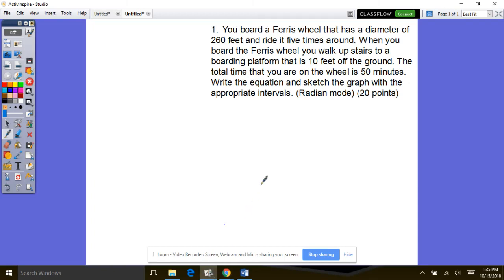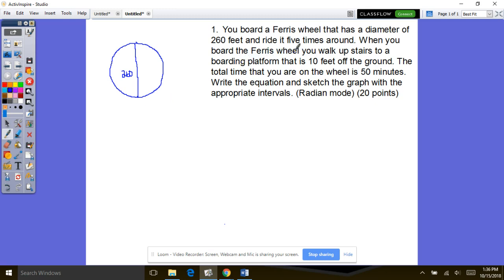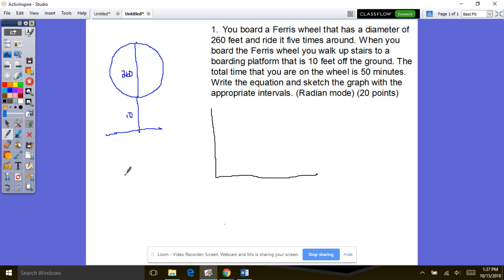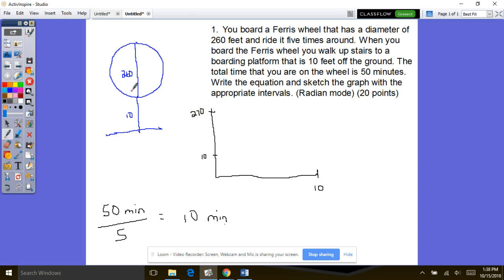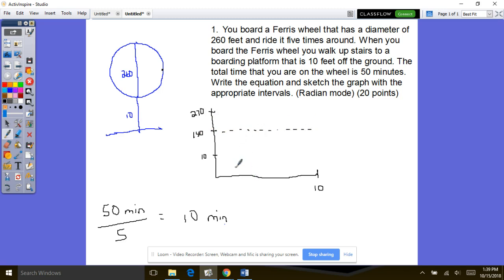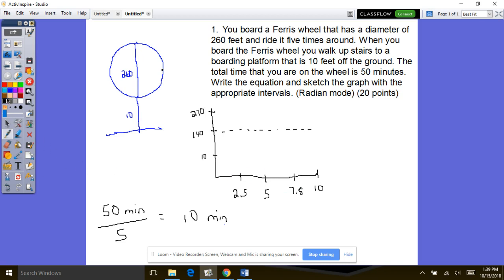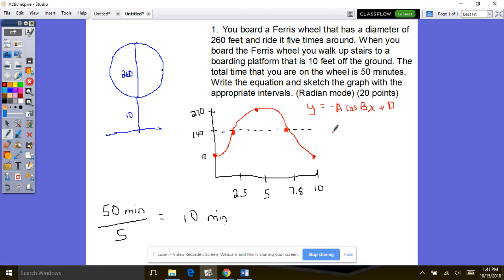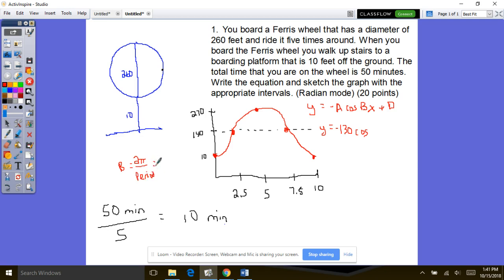The Ferris Wheel Problem